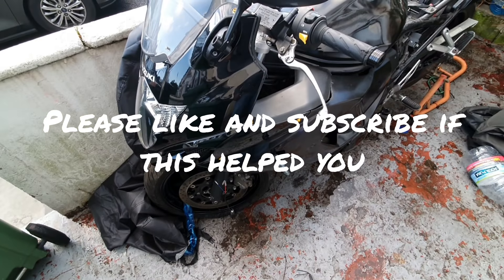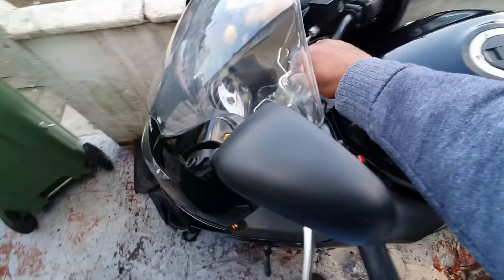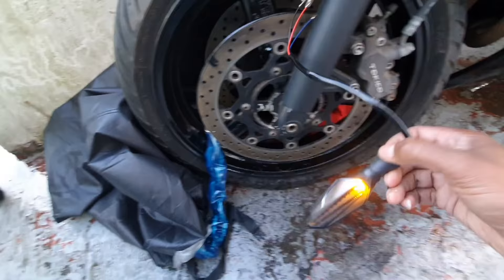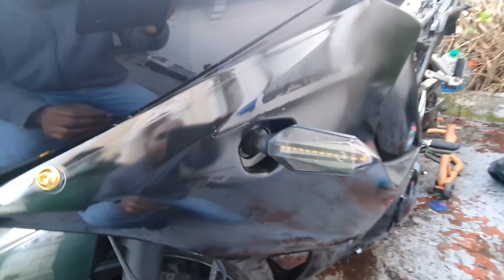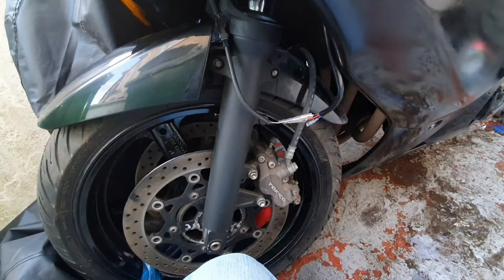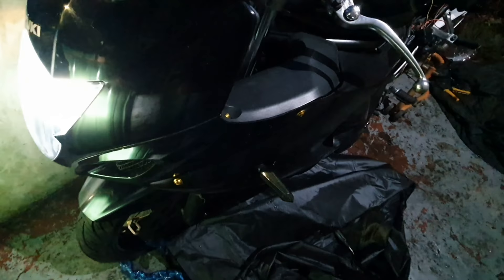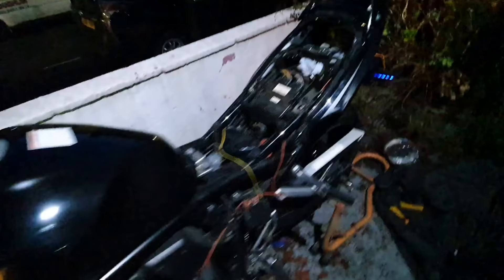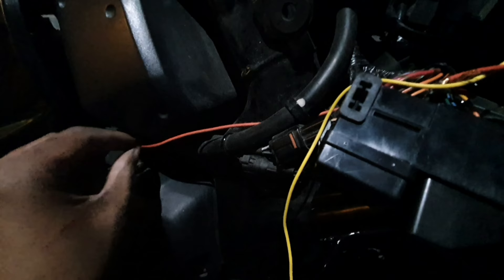How to install sequential following indicators on a motorcycle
This is a quick video on how to install sequential or following  Indicators  on a motorcycle and the problems that I encountered and the way I have  fix them